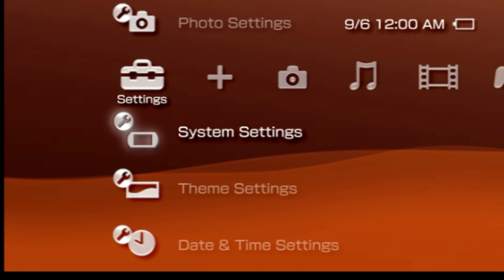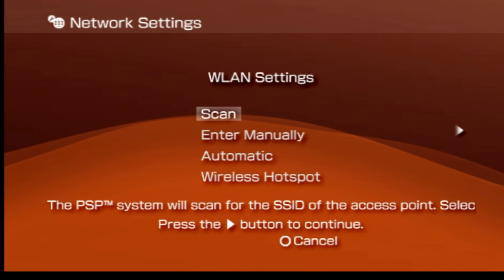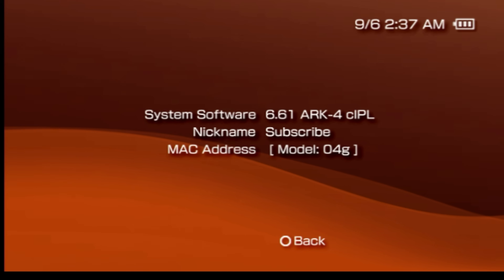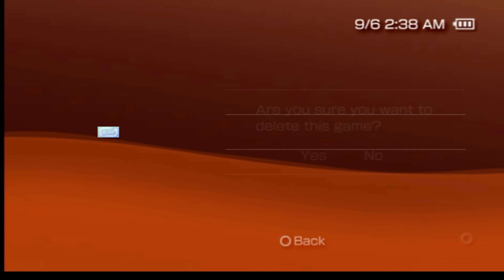NEW! Jailbreak Your PSP With Ark 4 - No PC Needed!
Note: this supports all PSP models except the Street, which doesn't have WiFi.

Get your FREE copy of my video game Raven's Core here: 🌐

𝐏𝐒𝐏 𝐌𝐄𝐑𝐂𝐇 𝐘𝐎𝐔'𝐋𝐋 𝐋𝐎𝐕𝐄!

Memory Stick Pro Duo 32GGB
(Amazon link)

Memory Stick Pro to microSD Adapter
(Amazon link)

PSP Go Charging Cable
(Amazon link)

PSP Charging Cable
(Amazon link)

PSP Replacement Battery
(Amazon link)

PSP Go Replacement Battery
(Amazon link)

PSP Video Out Cable
(Amazon link)

PSP Go Video Out Cable
(Amazon link)

PSP Screen Protector
(Amazon link)

PSP Go Screen Protector
(Amazon link)

LINKS